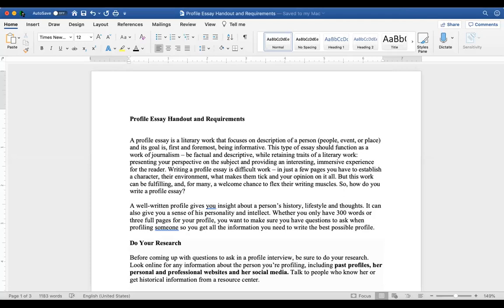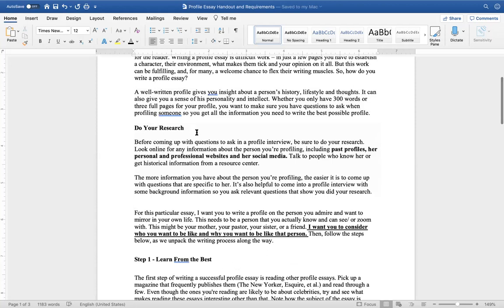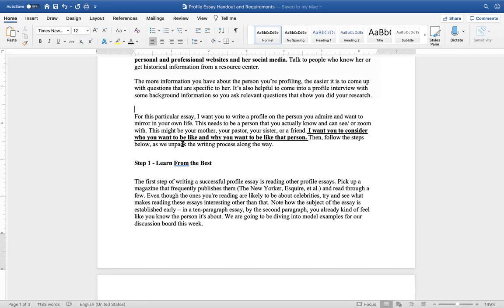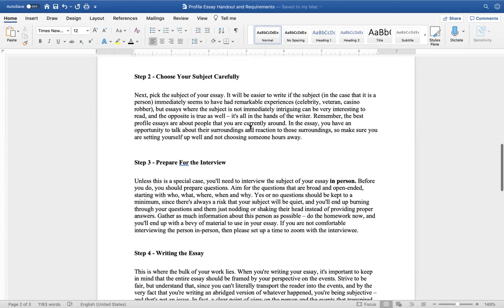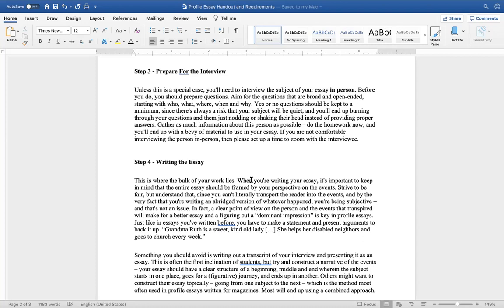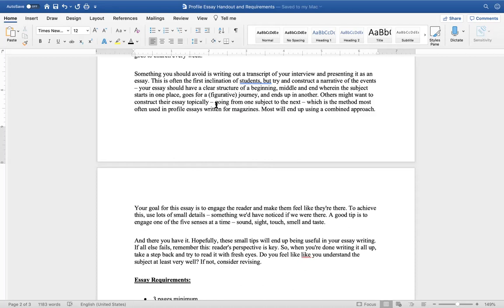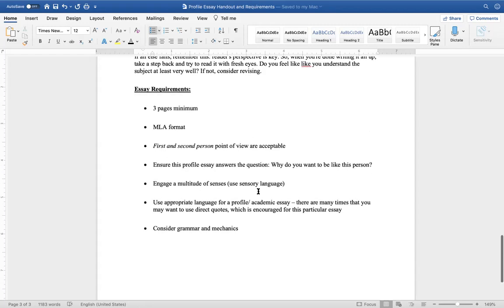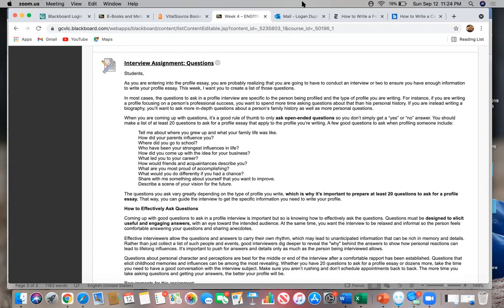Profile Handout and Instructions